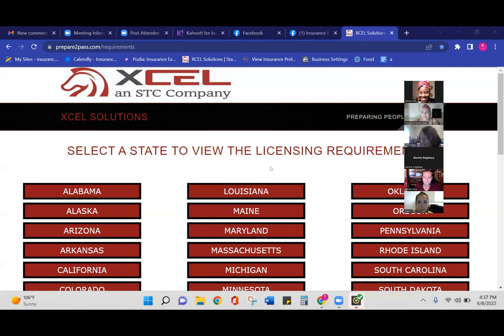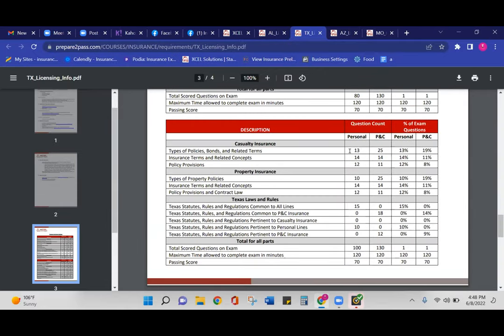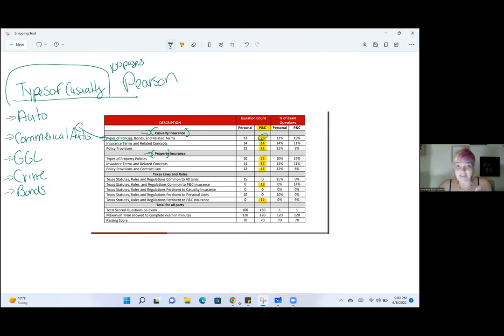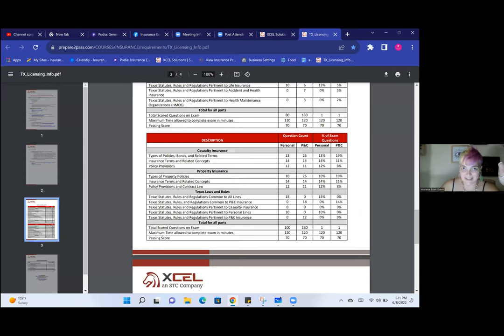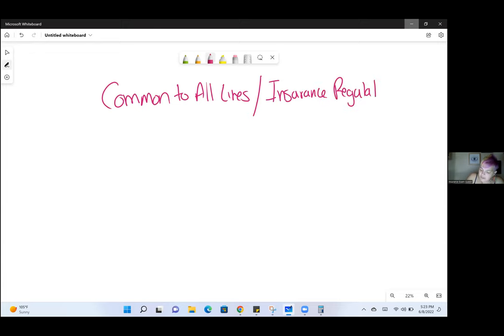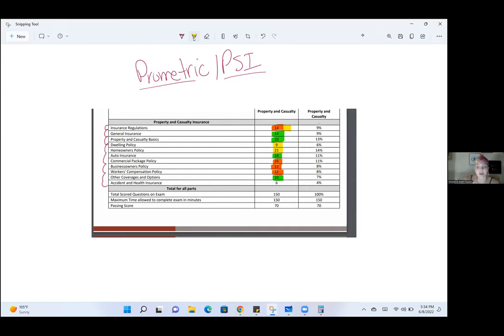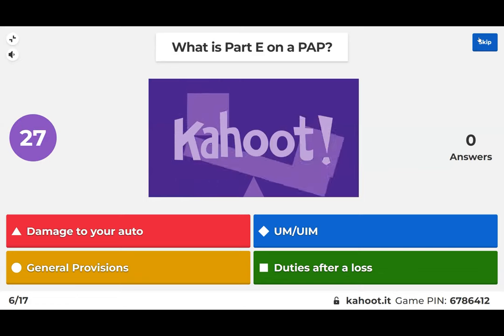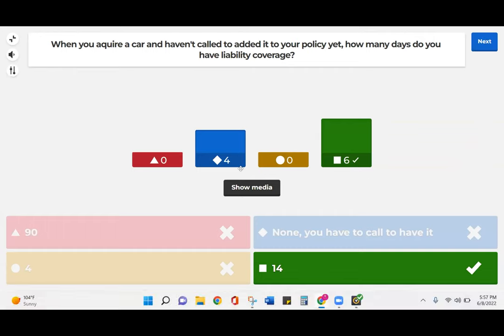Studying to Pass the Property and Casualty Insurance Exam? Studying Made Simple and a Fun Game Night